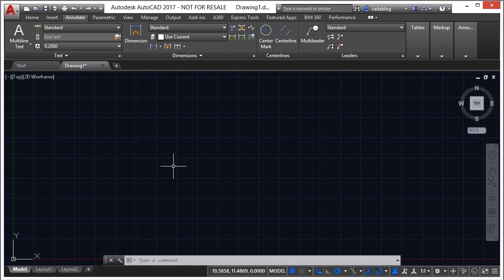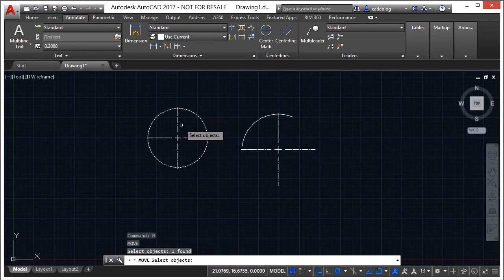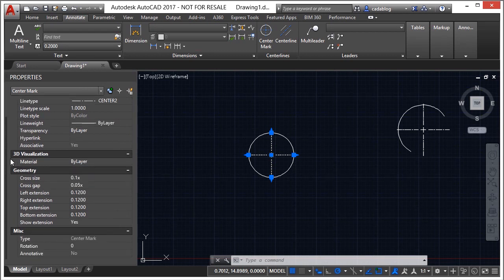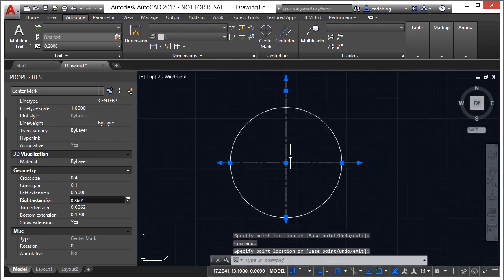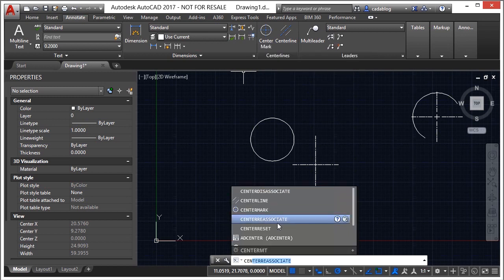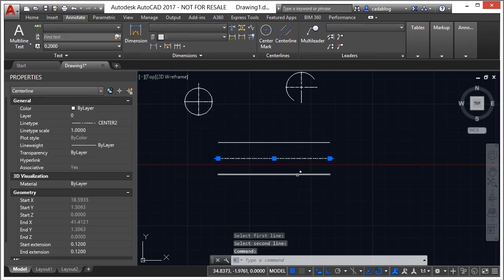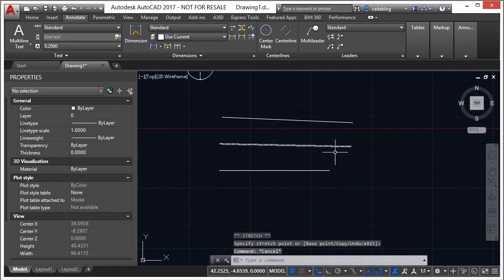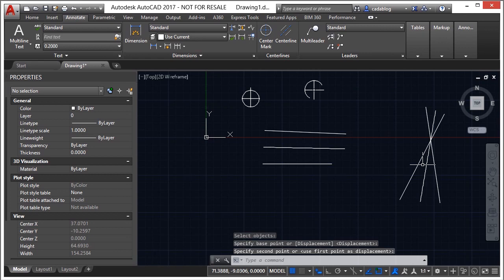Associative Centerlines1 autocad